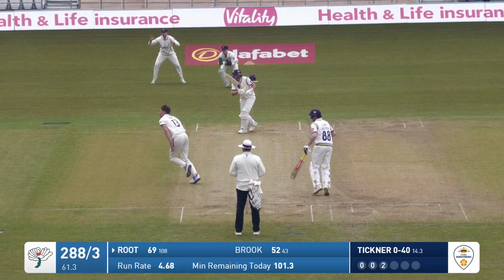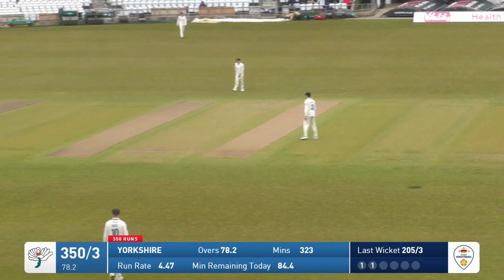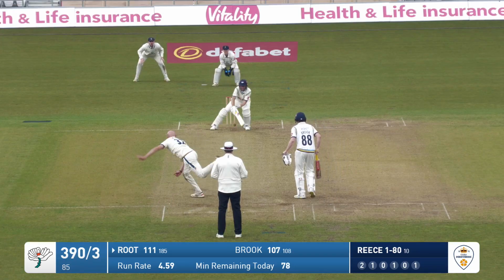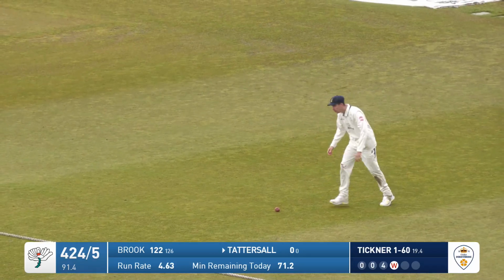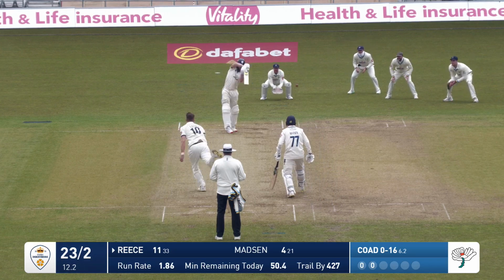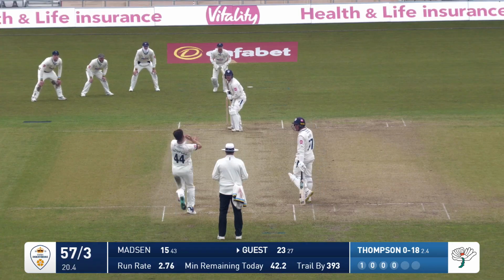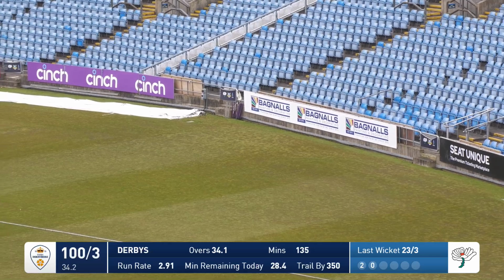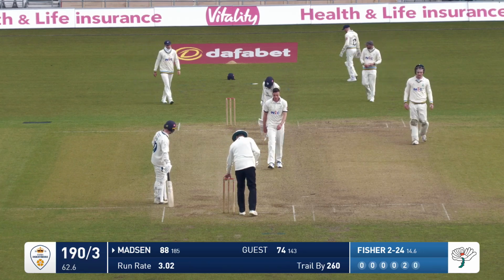HIGHLIGHTS: Day Two vs Yorkshire (A)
The action from Day Two as Wayne Madsen and Brooke Guest registered unbeaten half-centuries.